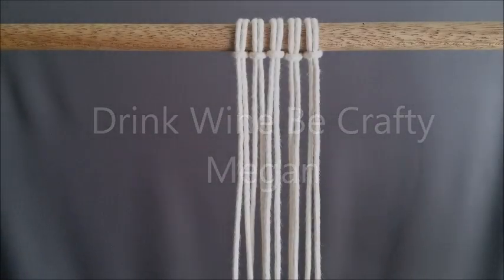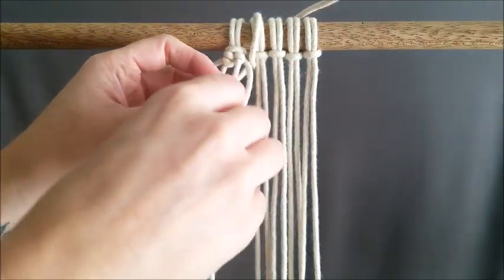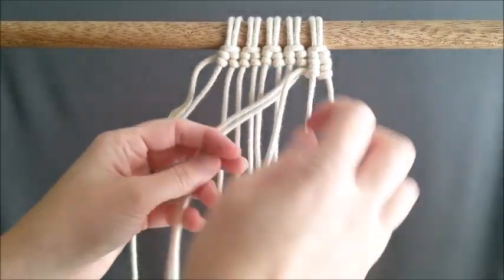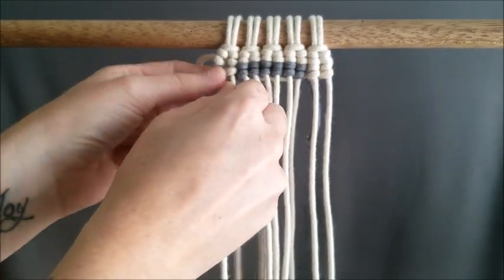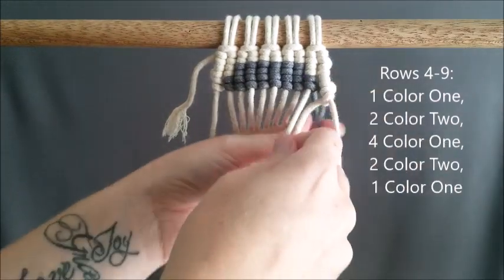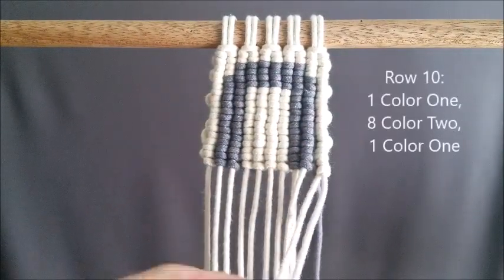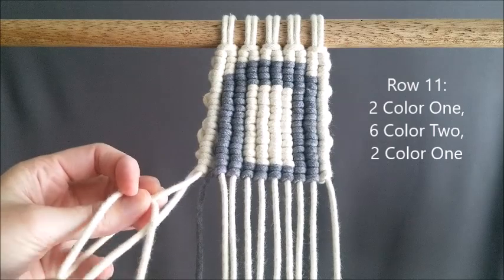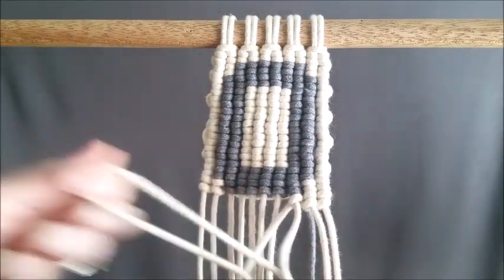Macrame A to Z Series - Letter O Using Vertical Double Half Hitch Knots!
How to macrame the letter O using vertical double half hitch knots. Check out my Macrame A to Z series Playlist for more letters.

3mm Cotton Cord
With the 3mm cord I use, each letter uses between 200-240 inches for color one and 130-150 inches in color two. If for some reason you run out of rope you can always tie on more. The letters are 4 inched long so the 5 none working cords need to be 4 inches plus the amount of extra you would like.